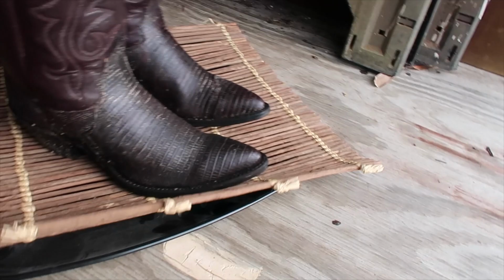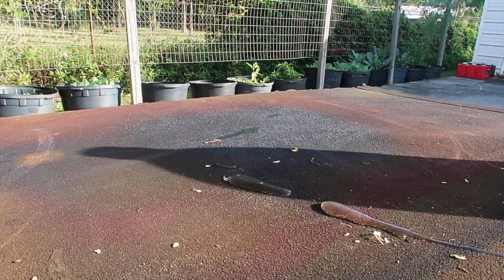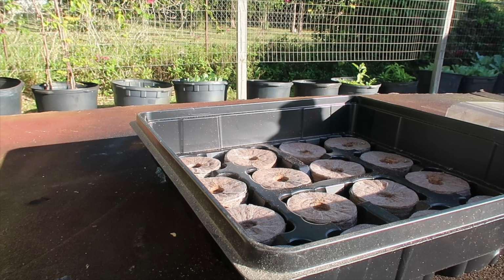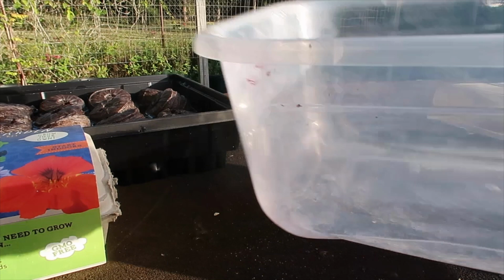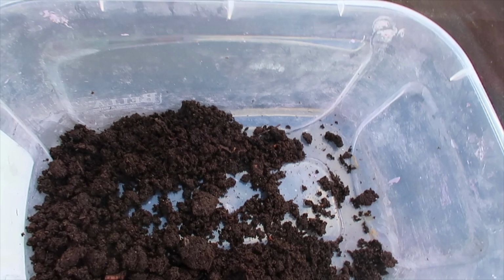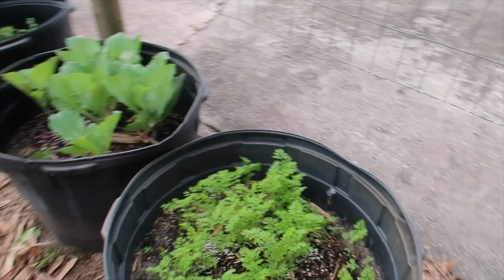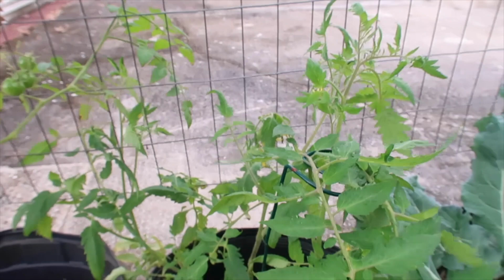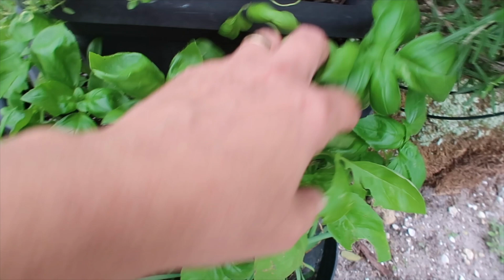Garden Update | Seedling Kits | Boot Planter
This week I had fun playing around with some very old seed kits and vertical tomato gardening kits.
We also take a look at the progress of my garden,  I had a small problem with the boots we made planters out of last week and tried to come up with a remedy.
Zone 10b

If you want to help spread the Random Hugs Revolution check out our T-shirt Shop